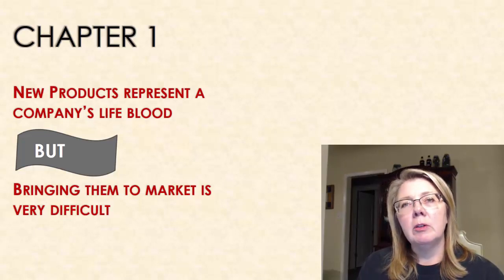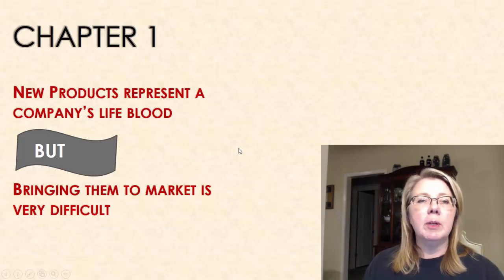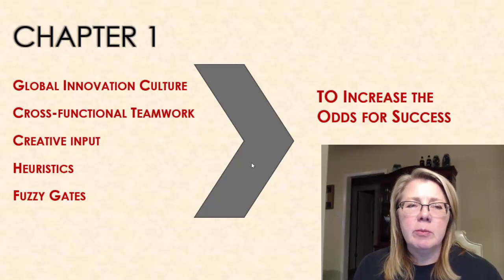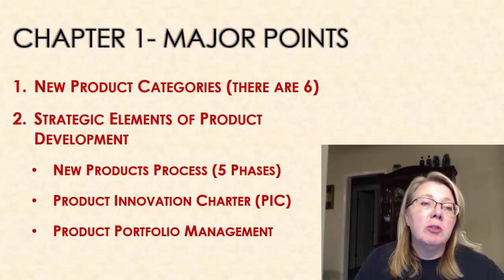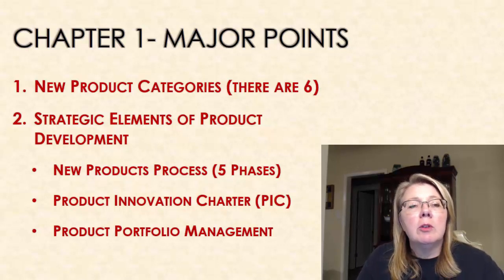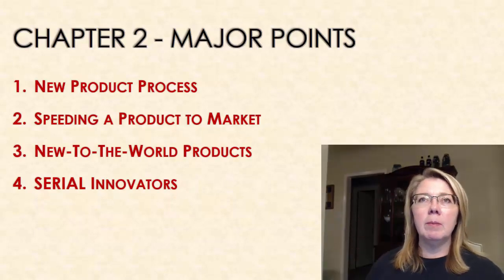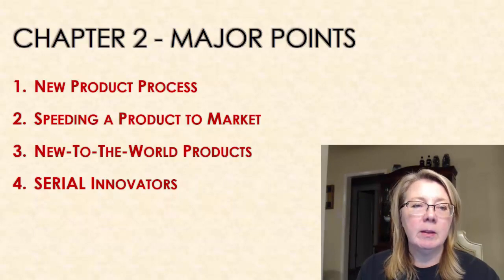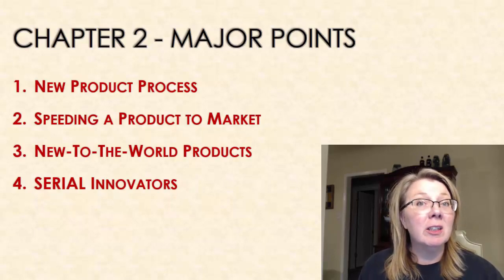MKT 4360 Fall2016 - Week 1